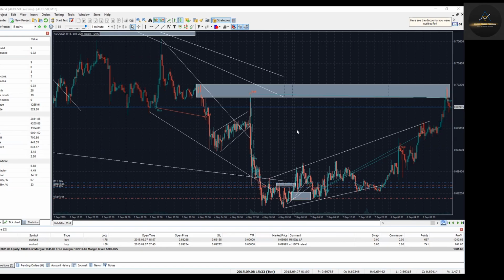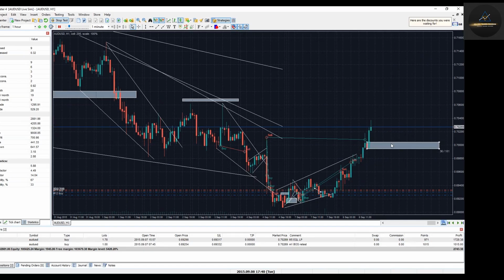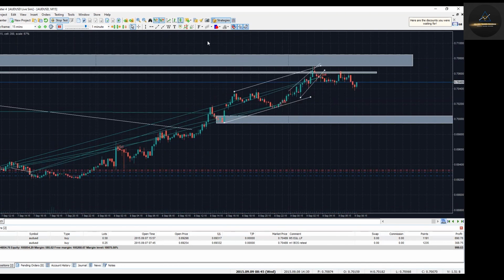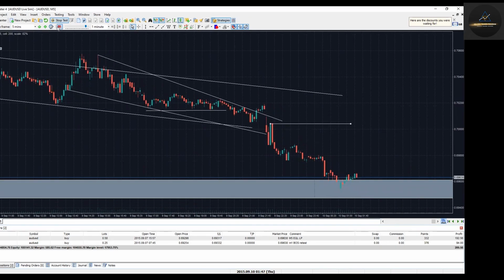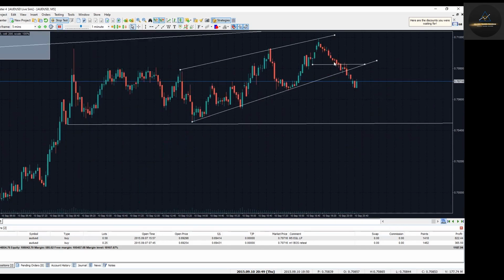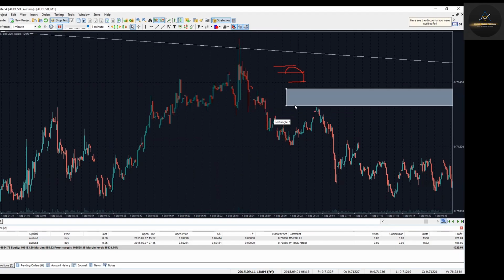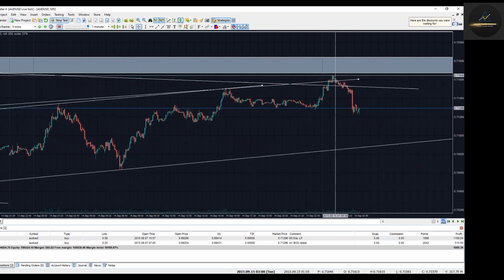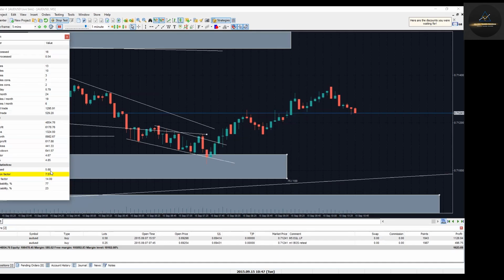54-60. AUDUSD Live Sept. 2015 Part 2